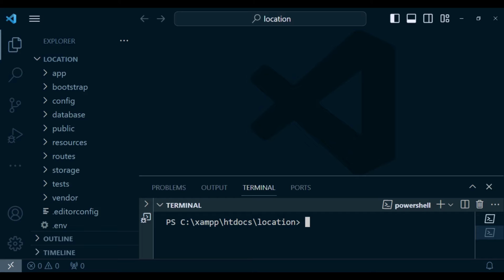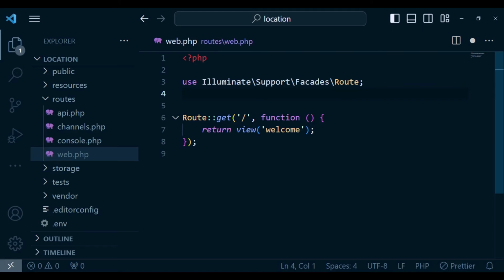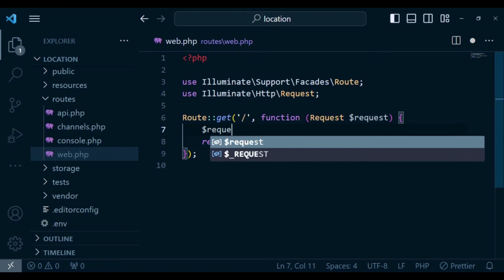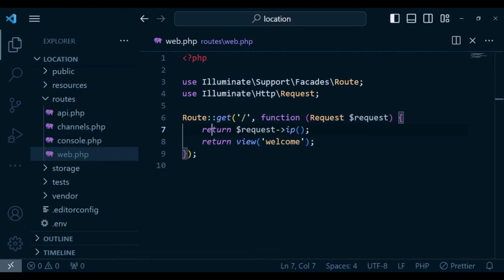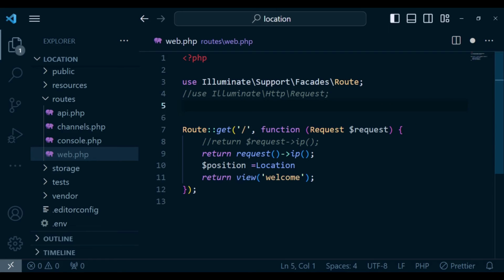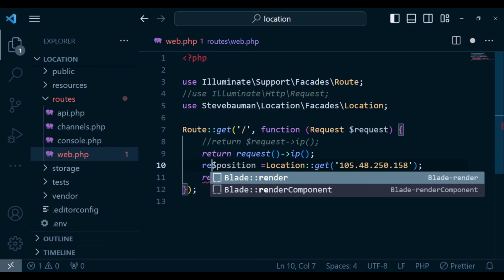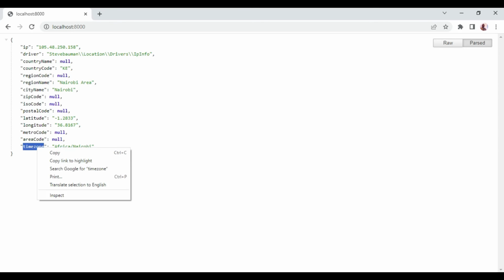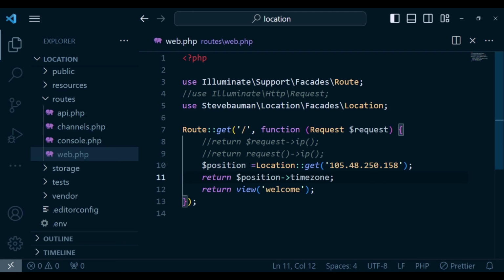How to get user location details based on IP Address in Laravel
In this episode we use the stevebauman location package to get user details from IP in a Laravel application.